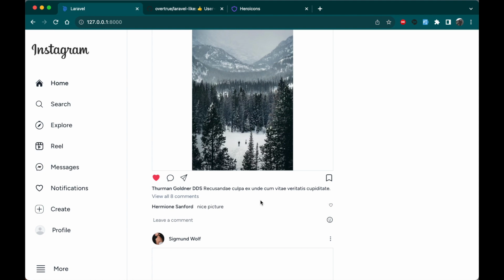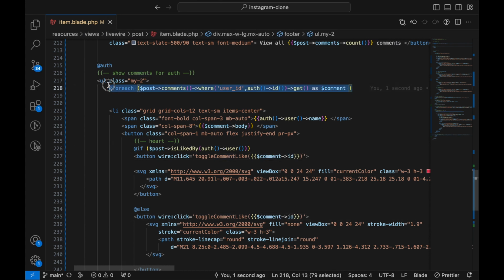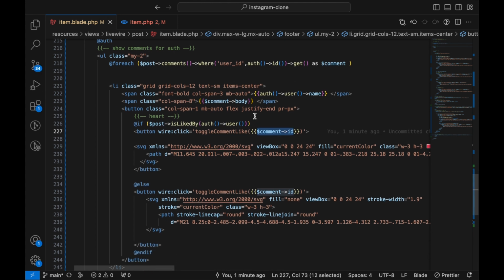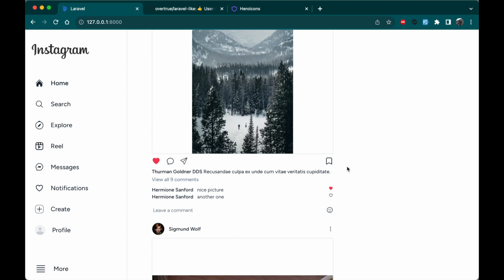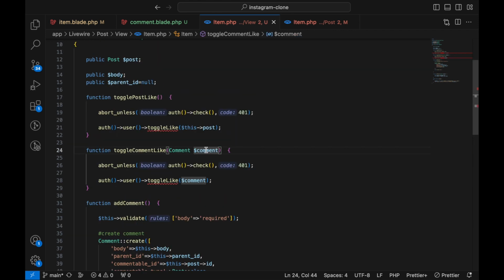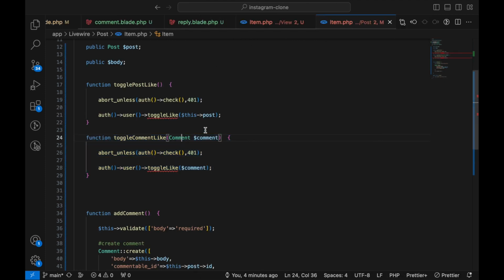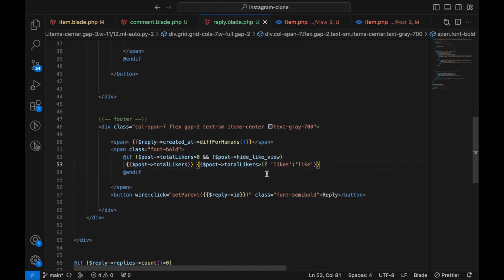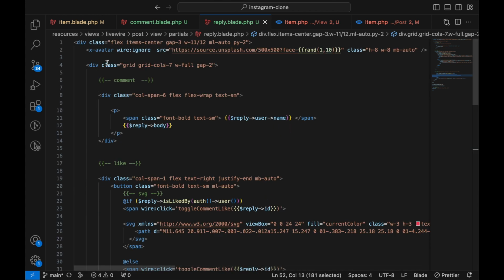38 Add like to comments (Mastering Laravel: Build Instagram Clone with Livewire)